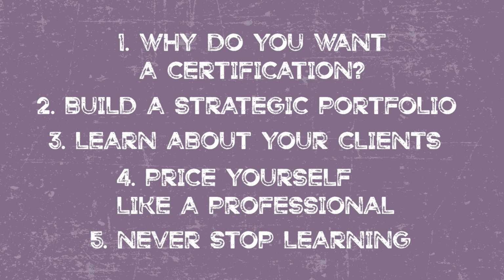How To Become a Certified Boudoir Photographer with Mike Lloyd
Have you ever wondered how to become a certified boudoir photographer? If you want to know how to get started in boudoir photography, this video is for you. Check out my other videos too to learn how to start a boudoir photography business, how to advertise boudoir photography, and all my best tips and tricks I've learned while creating a multiple 6-figure photography business.

The boudoir guild is the online hub for ALL THINGS BOUDOIR. No matter your ability level, you will learn the marketing, sales, posing, lighting, branding, and mindset shifts you need to make more money shooting boudoir.

Welcome to the Boudoir Guild, I'm Mike Lloyd, Professional Photographer. You're in the right place if you want to start attracting clients who love your work and are happy to pay you. Before long, you'll have a profitable price list, the perfect brand, and the confidence to charge what you are worth.